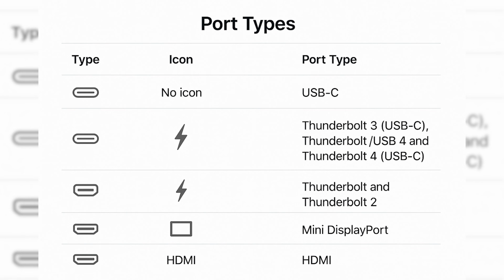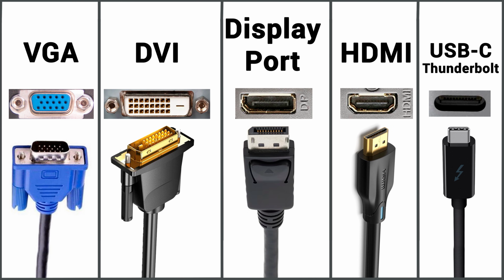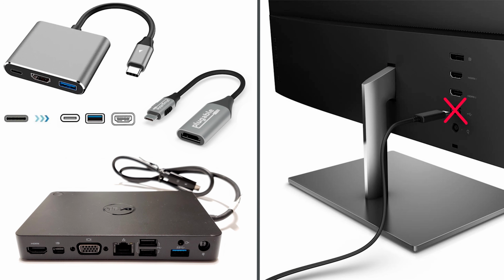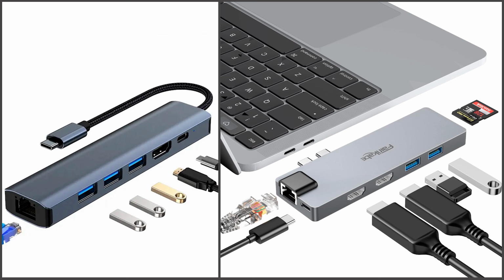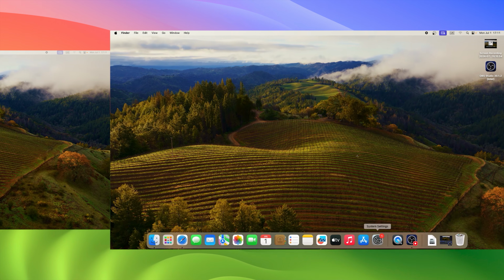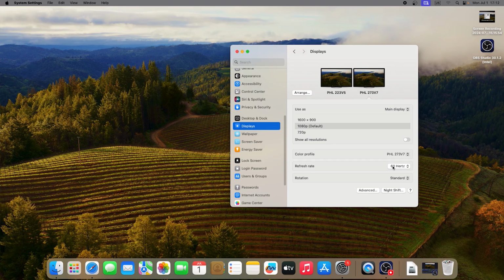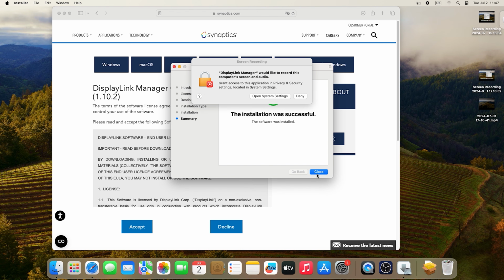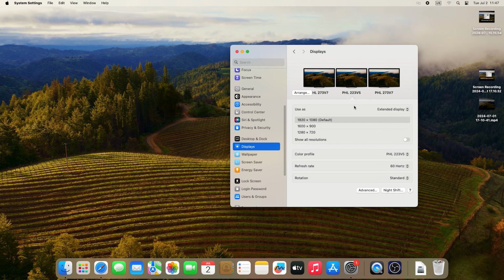How to Connect Two or More Displays to Mac Easily in 2025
⭐⭐⭐⭐⭐In this video, we’ll break down the easiest and fastest methods to connect multiple monitors to your Mac, including using Thunderbolt, DisplayLink, and even wireless solutions. Say goodbye to cramped screens and hello to a smooth multi-monitor setup. We’ll also cover which Macs support multiple external displays and what you can do if yours doesn’t. Don’t waste time searching endless forums—watch this guide and get your setup running in minutes!

00:00 - Intro
01:19 - Restrictions in connecting several displays
02:52 - Getting ready to connect
06:10 - How to connect another display
07:52 - Troubleshooting
08:23 - How to connect a third or fourth display
10:17 - Conclusion